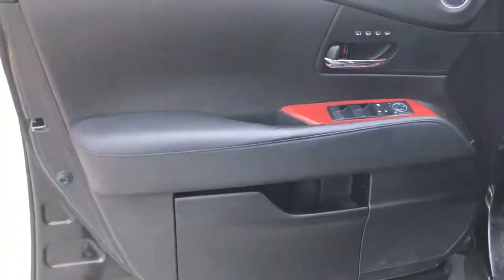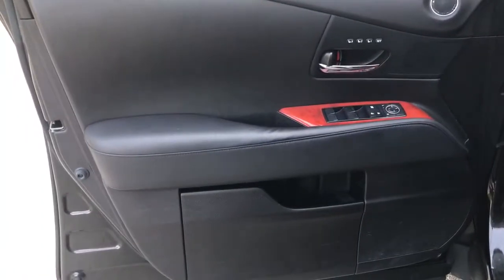2012 Lexus RX 350 near me Highland Park, Arlington Heights, Skokie, Libertyville, Glenview, IL 44533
Obsidian Used 2012 Lexus RX 350 available near me in HIghland Park, Illinois at Highland Park Ford. Servicing the Arlington Heights, Skokie, Libertyville, Glenview, IL area.